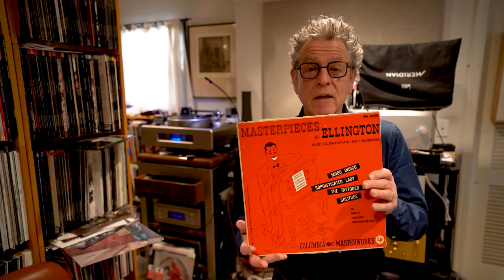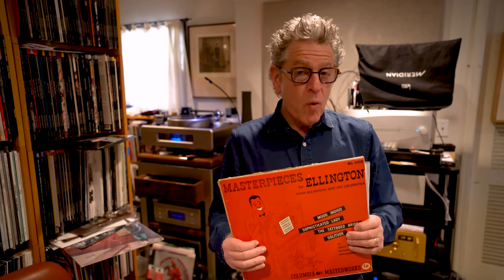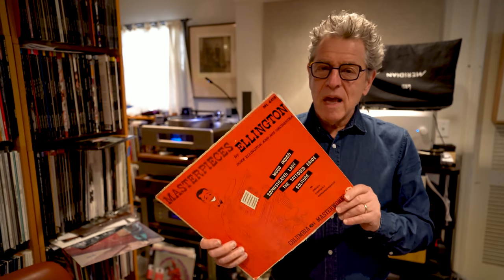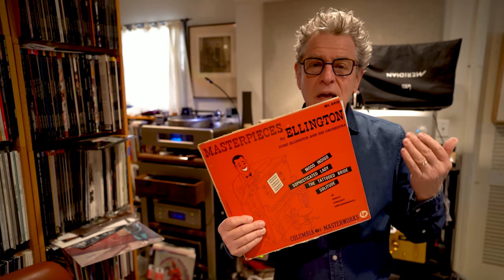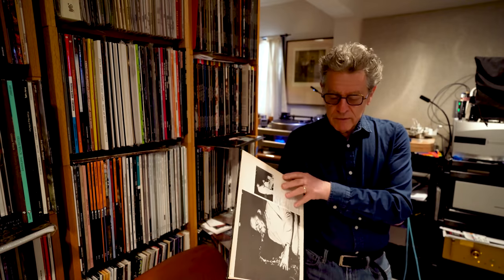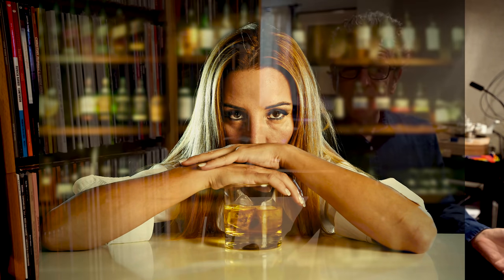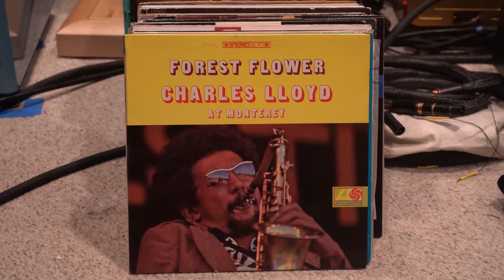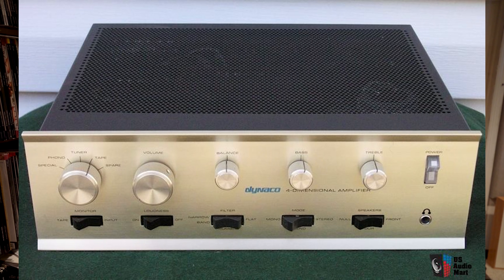STEREOPHILE'S MICHAEL FREMER TALKS DUKE, LLOYD, CTI AND "GETTING THERE"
DIG FREMER PART 3